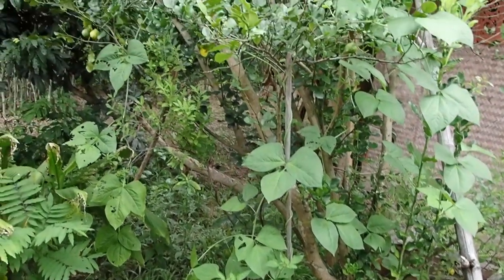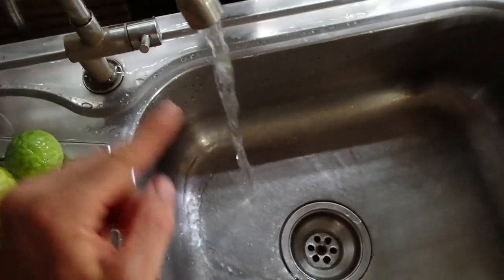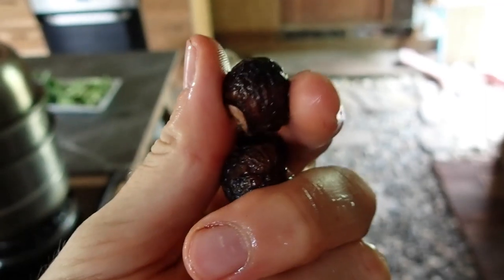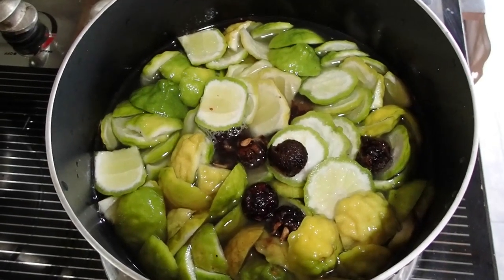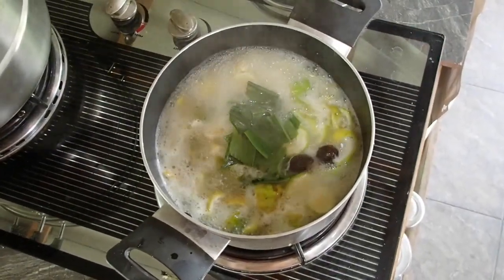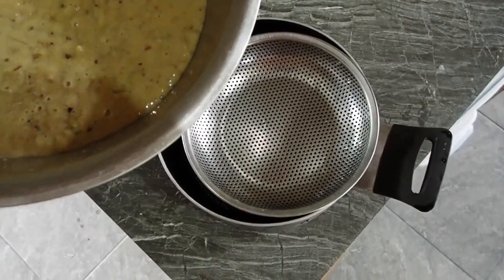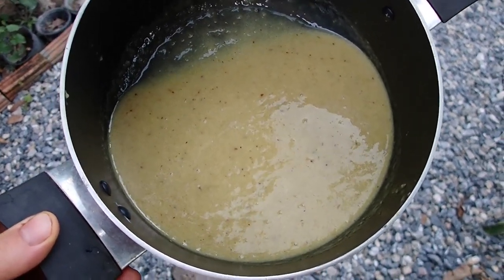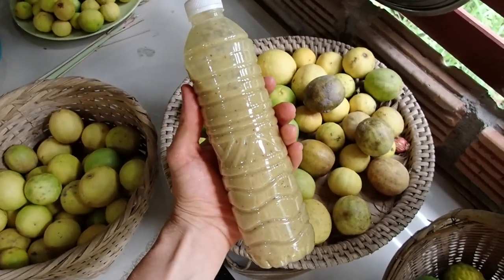DIY-Soap-Shampoo-Cleaner Made From Limes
If you have a garden with lots of limes or lemons you can make a very nice soap, shampoo or cleaner in many different ways. I did blend it here but you dont need to do it. Just use the liquid after boiling and you have an awesome all purpose cleaner as well. If you have washing nuts or can buy them in an asian store don`t forget to open the nuts and take the seeds out to get the soapy consistency.